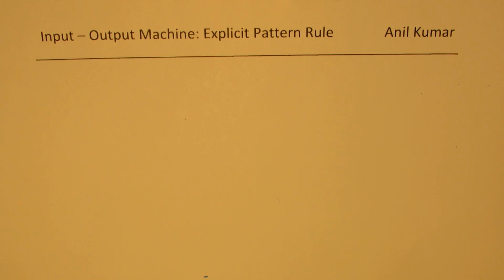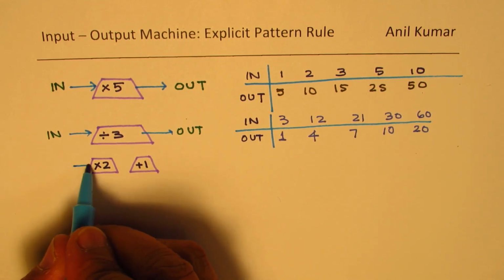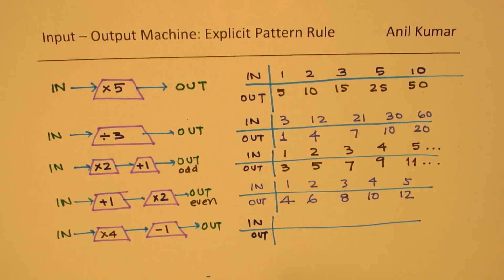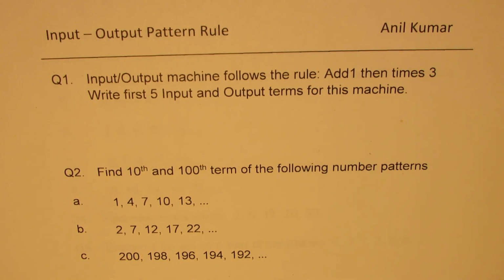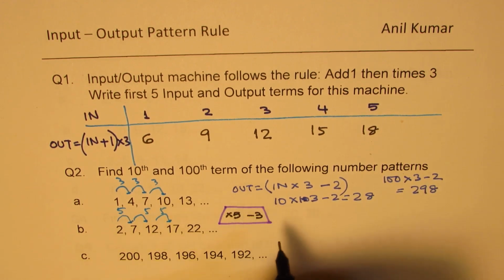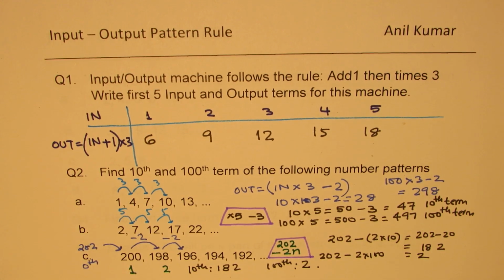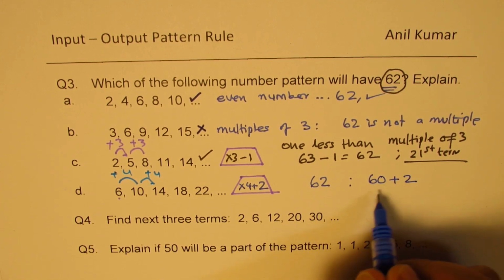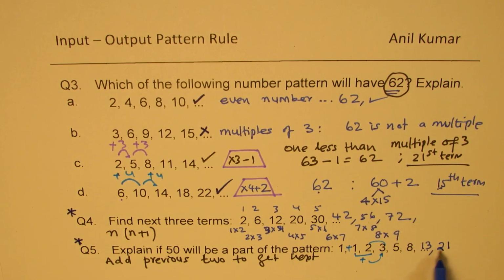Input Output Machine and Explicit Pattern Rule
Three ways to write Number Patterns